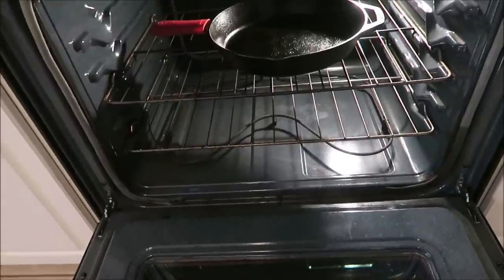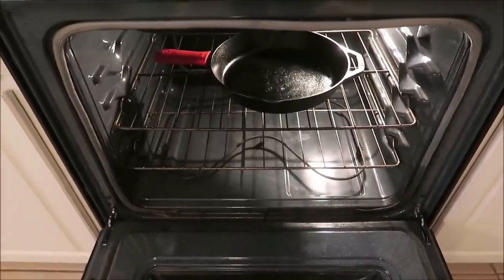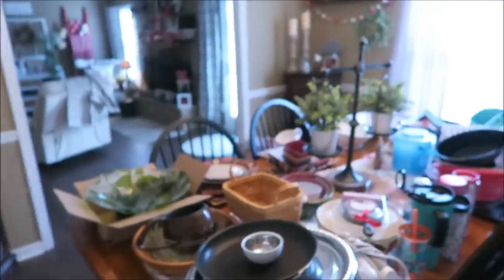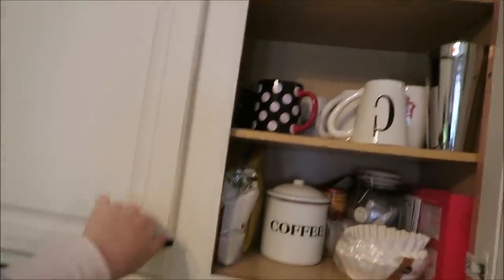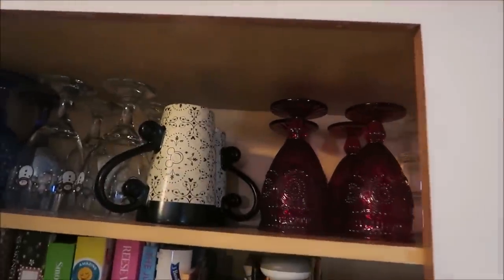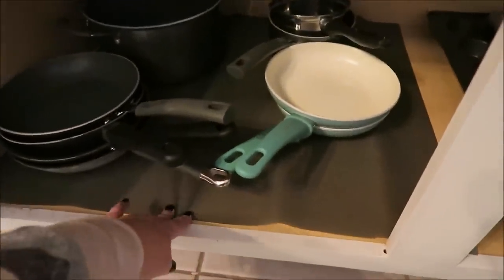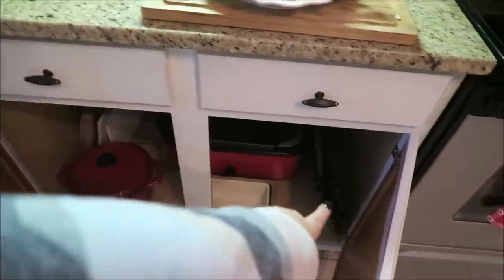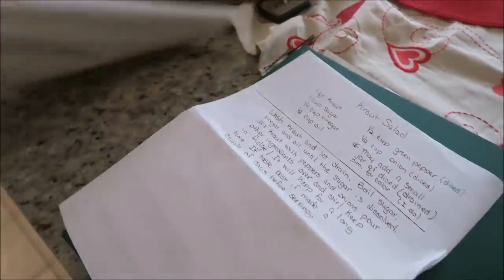KITCHEN CABINET CLEAN OUT//DECLUTTER & ORGANIZE // JANUARY 2020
Today I am cleaning out my kitchen cabinets, decluttering and organizing them. This video is on collaboration with Authentically Angie.

Let Kim help plan your next adventure!!
Be sure to mention code   "lemons73"  when you talk to her

Angie In Wonderland or Angie Kadow